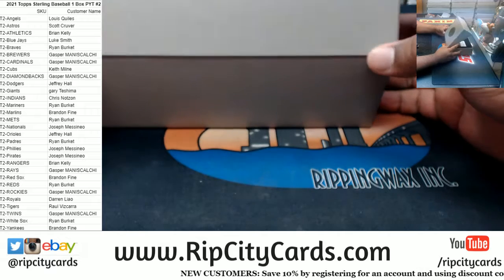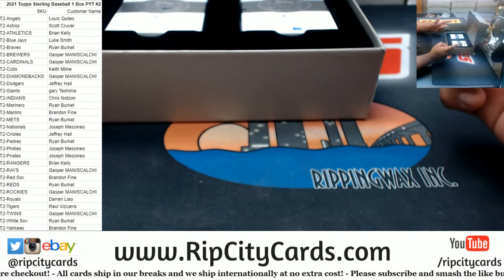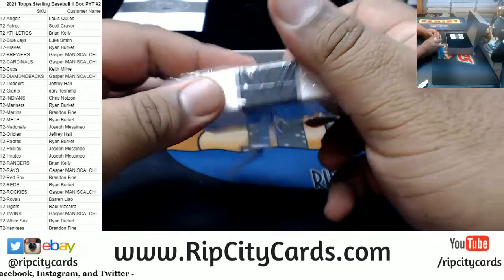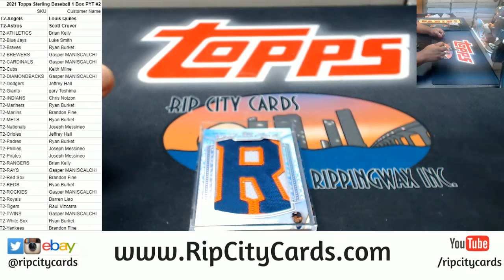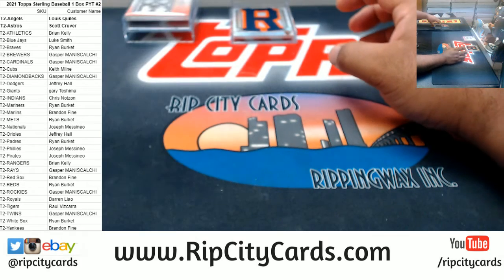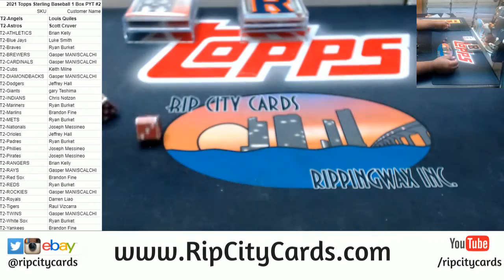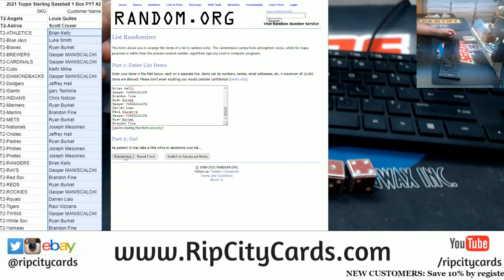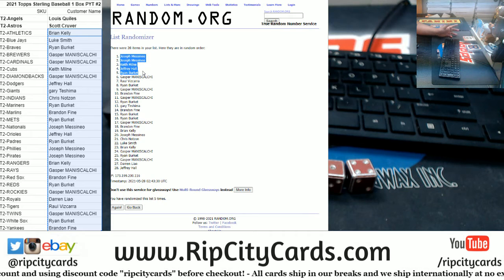2021 Topps Sterling Baseball 1 Box PYT #2